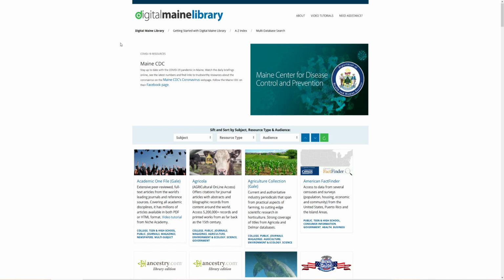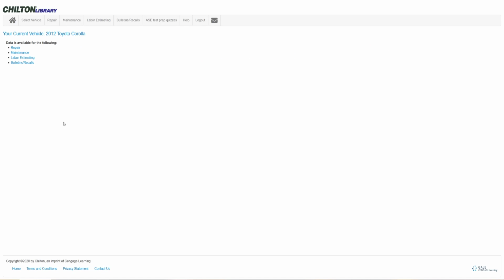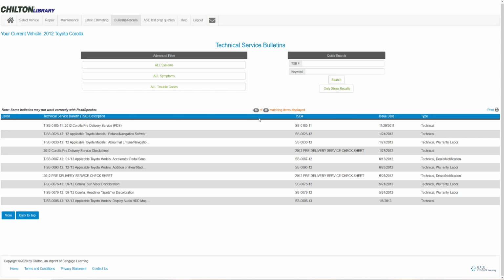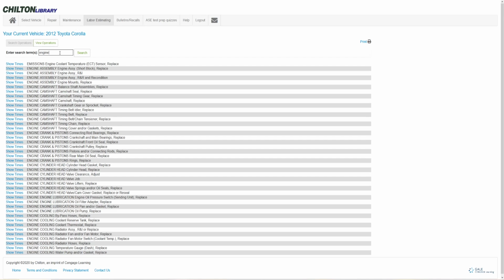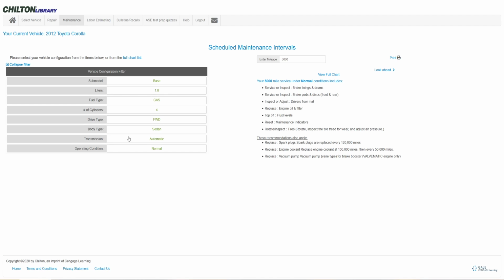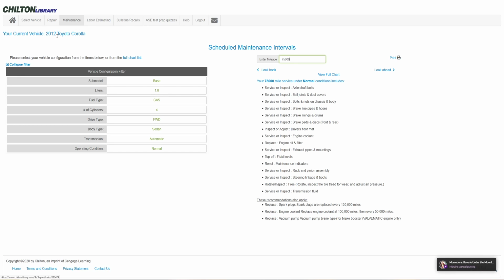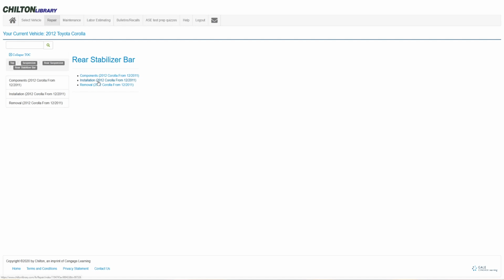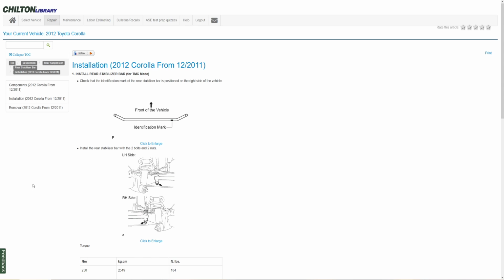Chilton Automotive Repair Database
In this video Keith shows you how to use the Chilton database to learn how to repair your vehicle, or to learn how much repairs should cost.